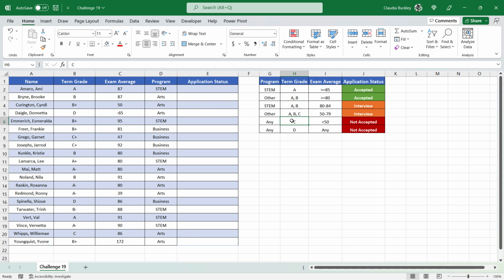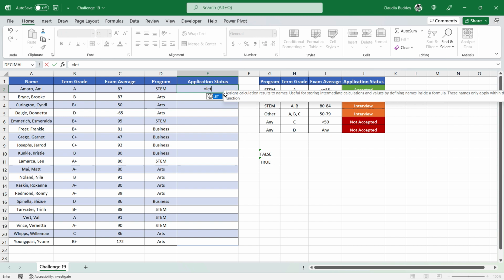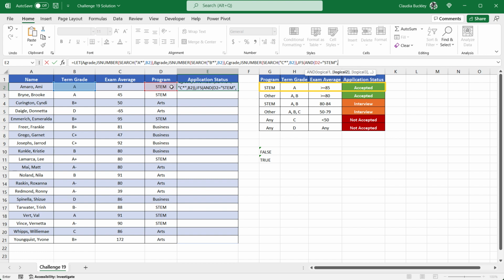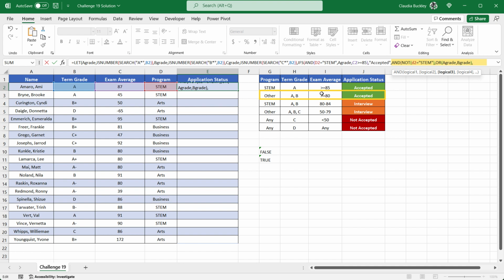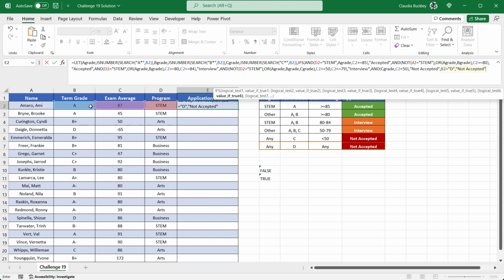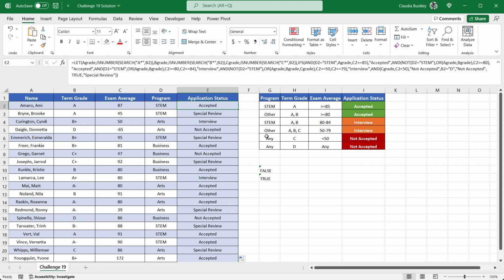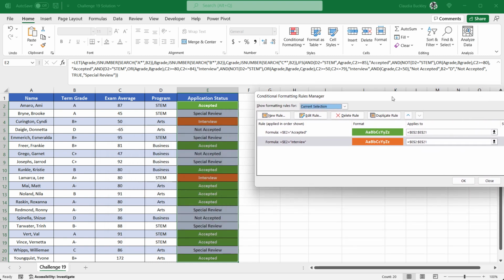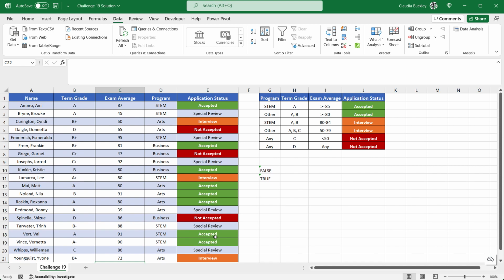[Solution] GoSkills Excel Challenge 19 - August 2022: Use Advanced Logic to Return Different Results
Our solution to GoSkills Excel Challenge 19 is here! 🤓

Did you use the same formulas as our expert?

Ready to become an Excel wizard? Check out our Advanced Excel course to step up your game